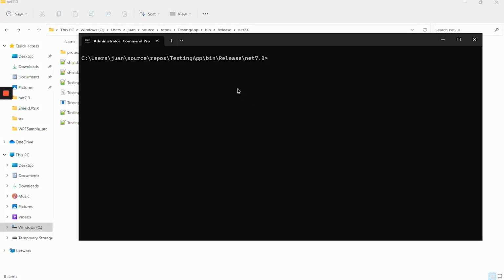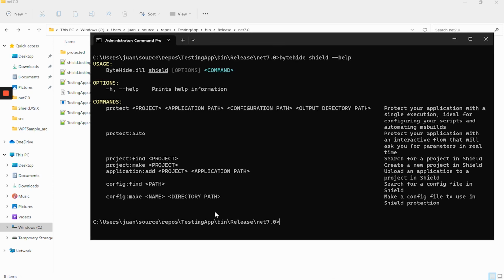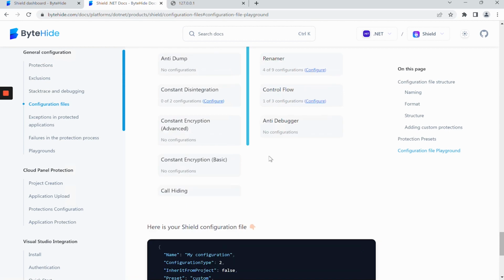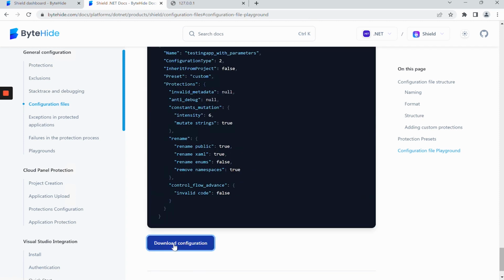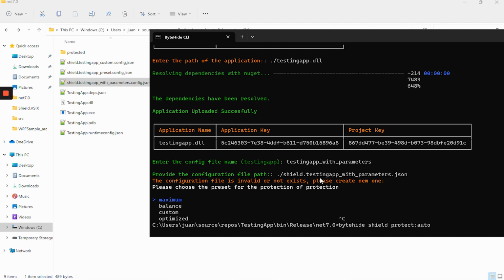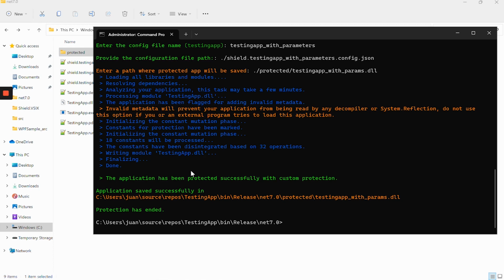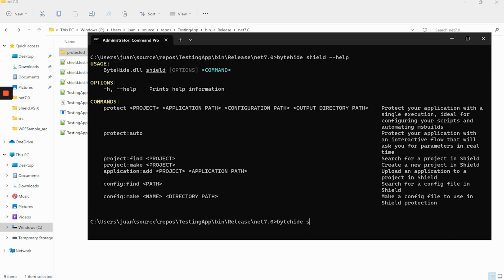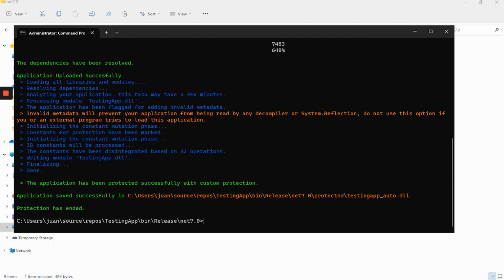How advanced configuration works in CLI - Shield .NET Obfuscator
Discover how Shield .NET Obfuscator advanced configuration works in the terminal.

00:00 Introduction
00:13 Visualizing configuration files
00:57 Playground
01:13 Visualizing custom configuration file
01:36 Protecting with custom configuration file
02:12 Automating the protection